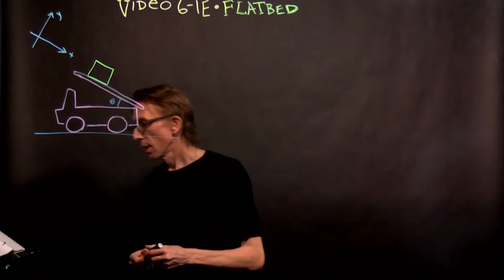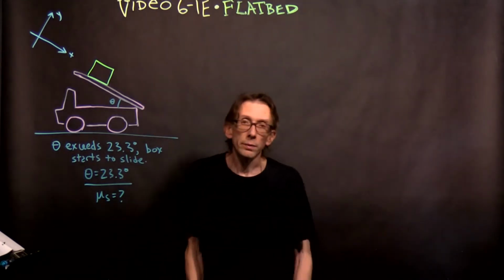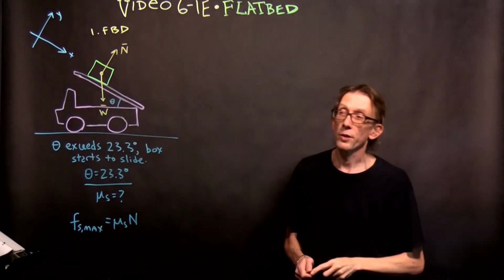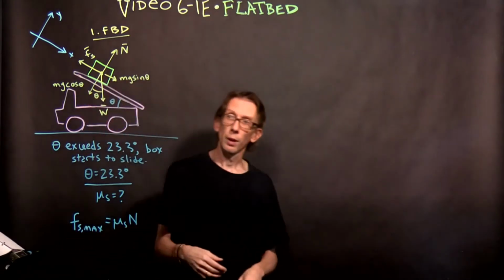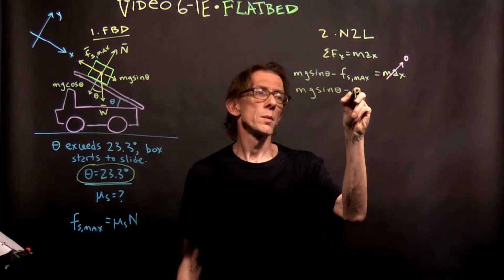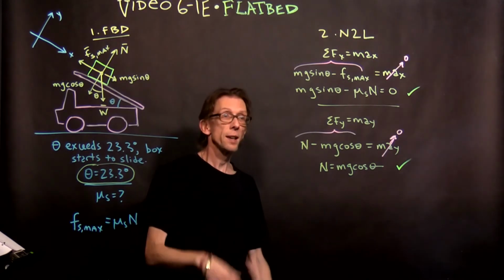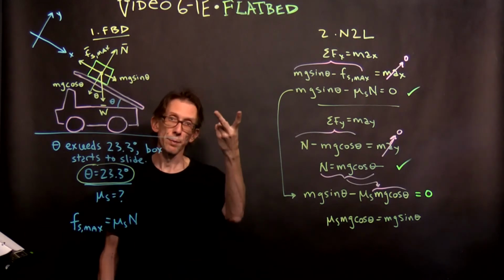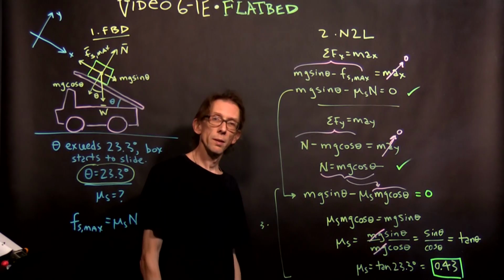PHY 102 Video 6-1E: Flatbed